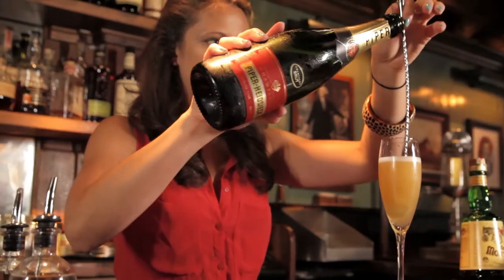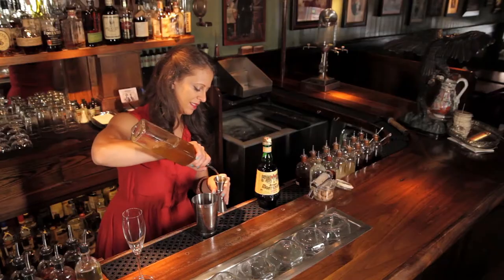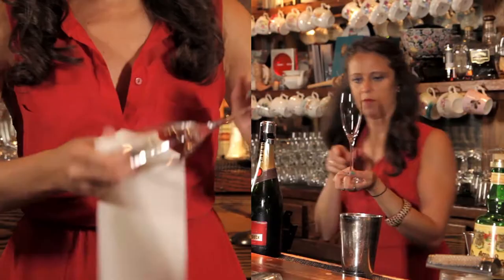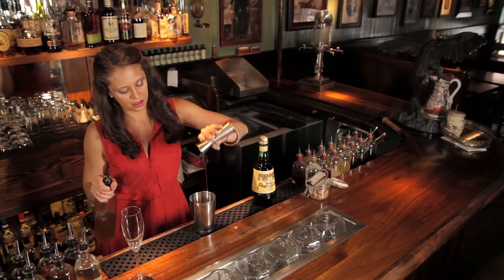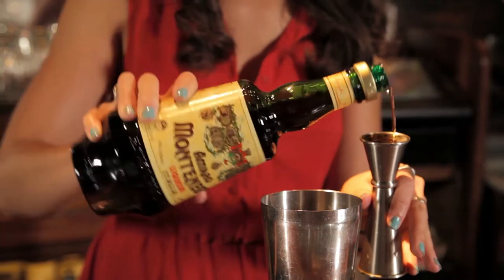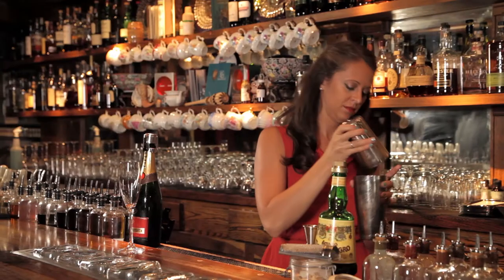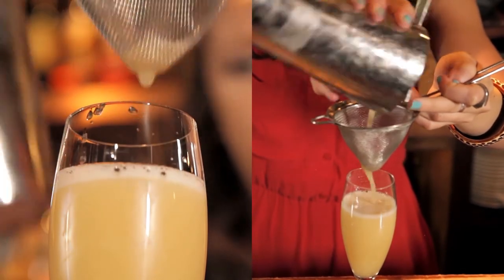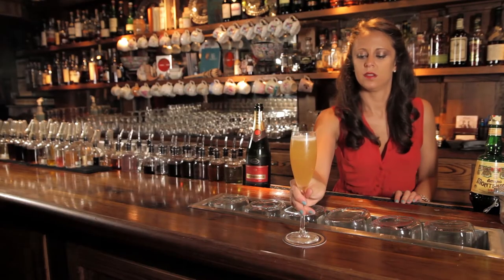Monte Takes On the Air Mail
Our Monte Takes On video series continues. Watch as the classic Air Mail cocktail gets a dose of amaromonte, courtesy of Pam from our bteam.